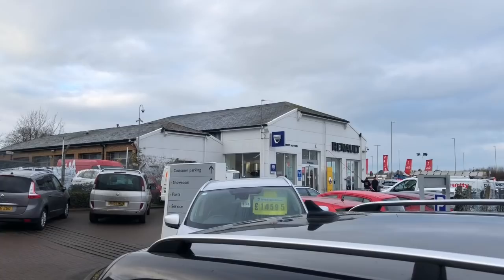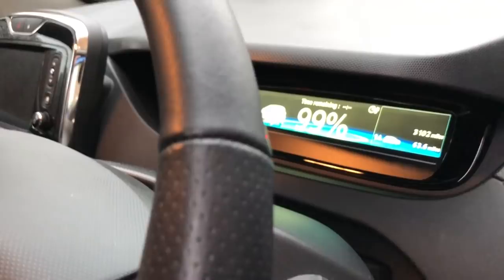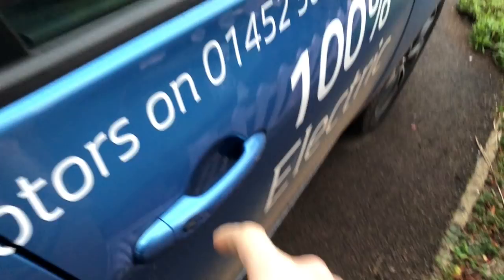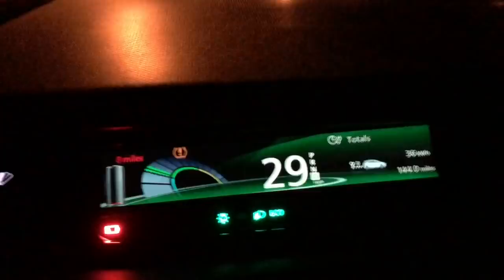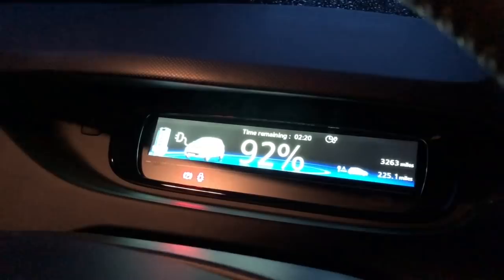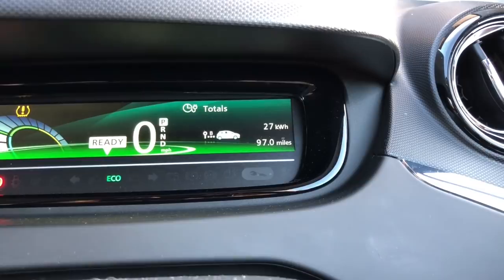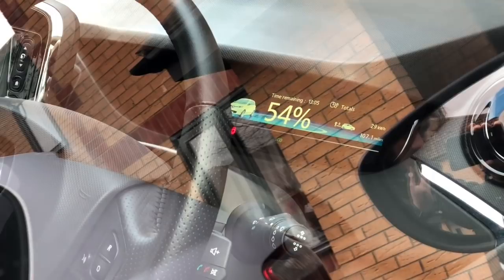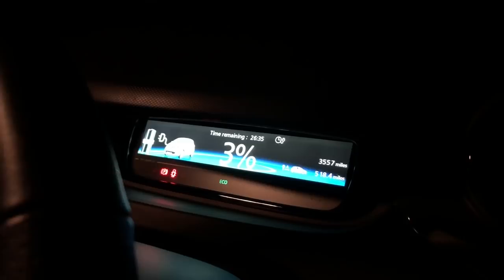Renault Zoe 41kwh 7 Day Test Drive (~550 mile test drive)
If I have helped you at all or you would like to support these videos please feel free to donate a little